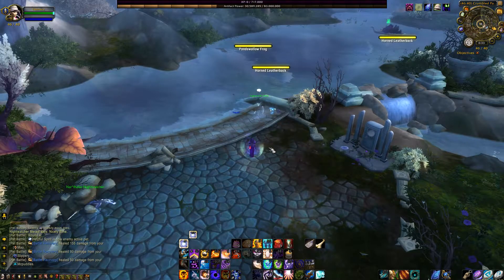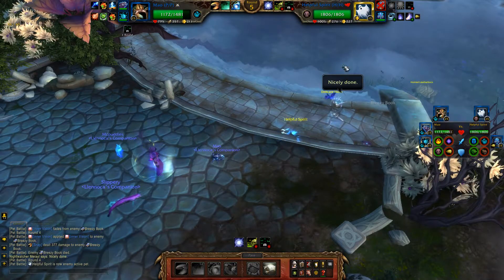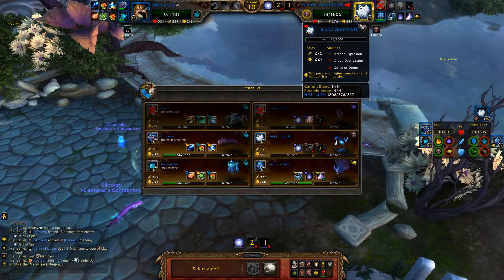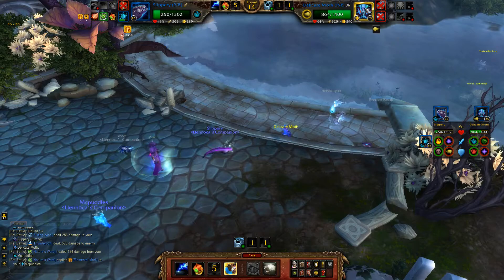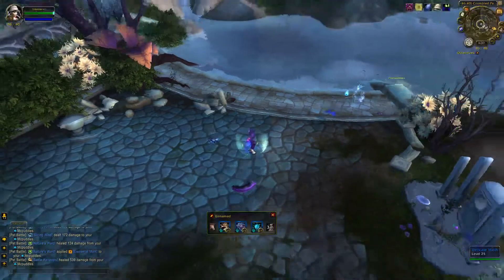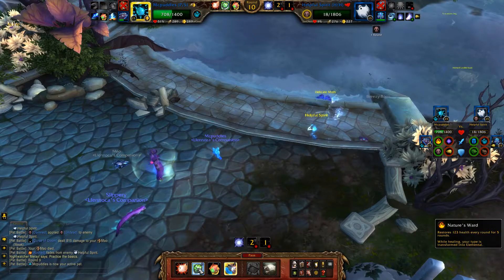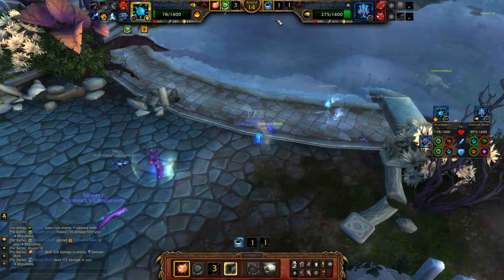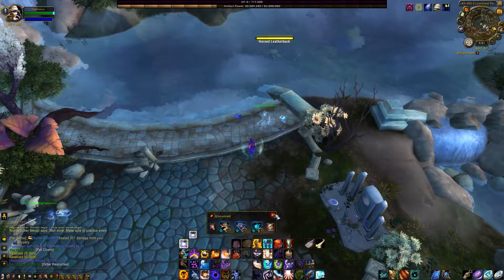Nightwatcher Merayl: Aquatic Acquiescence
Pet Battle addons I use: (all available at curse/twitch)
1. Battle Pet Battle Stats
2. Battle Pet BreedID
3. Derangement's Pet Battle Cooldowns
4. HandyNotes
5. HandyNotes_Trainers
6. HandyNotes_EliteBattlePets
7. PetBattleMaster
8. PetJournal Enhanced
9. PetJournal QuickFilter
10. PetTracker
11. Rematch